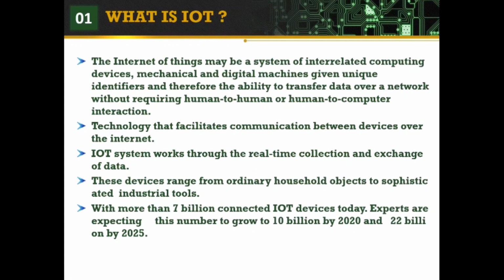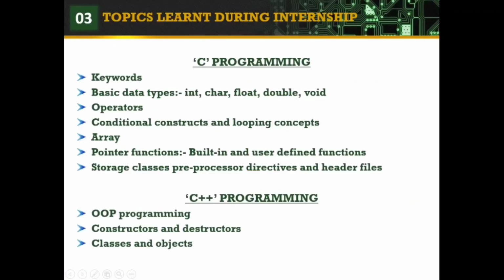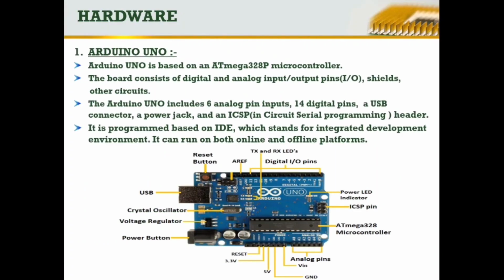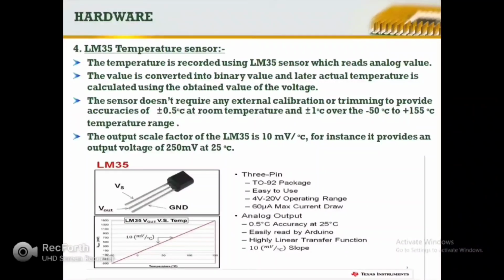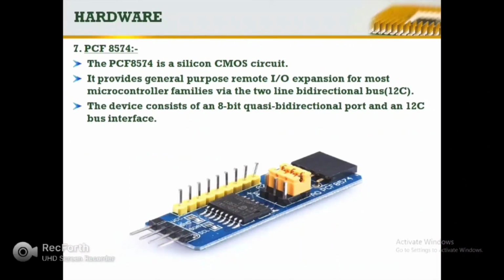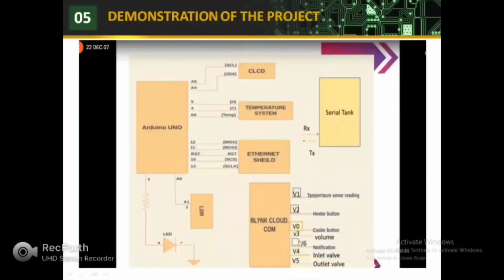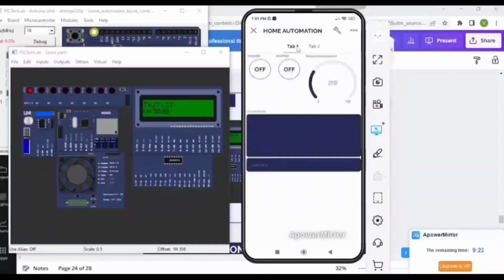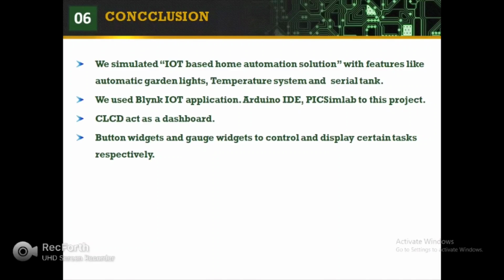IOT BASED ON HOME AUTOMATION